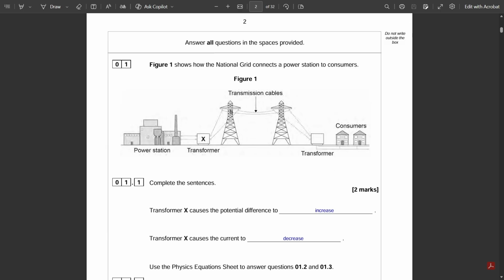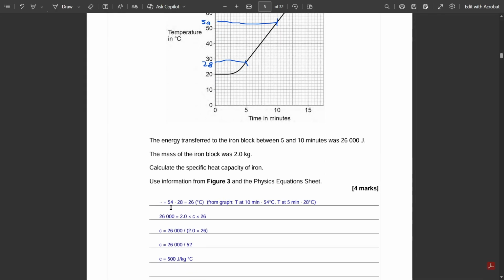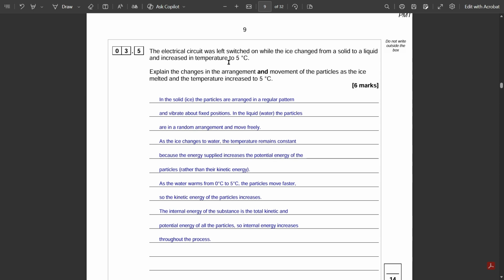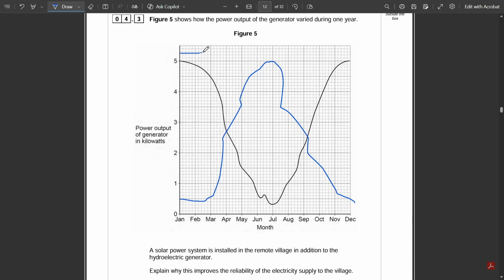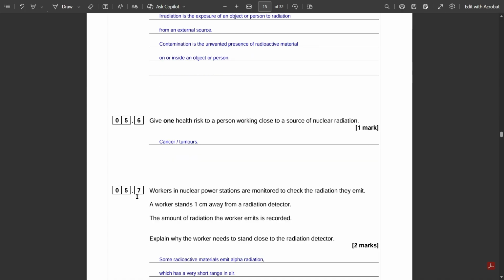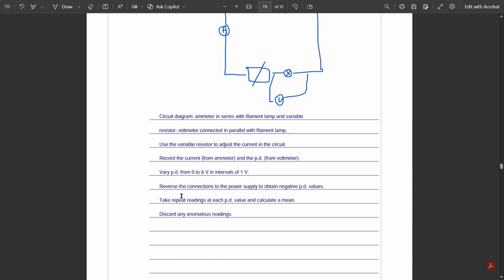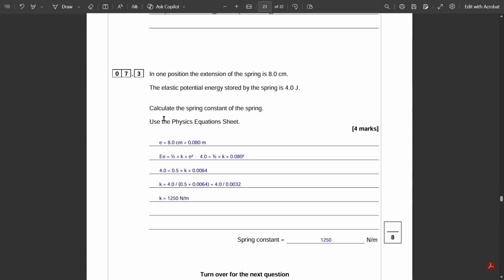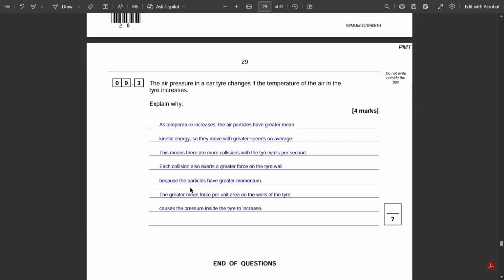AQA GCSE Physics 2023 Higher Paper 1 Walkthrough